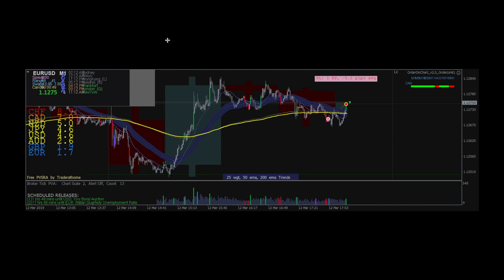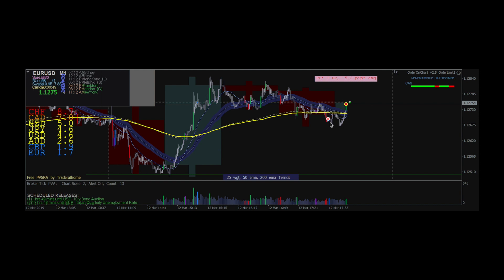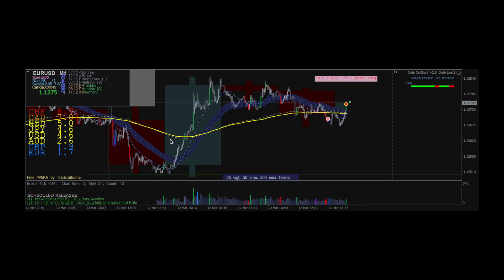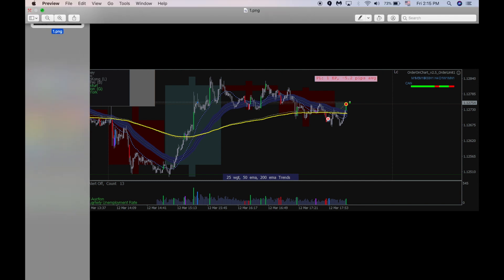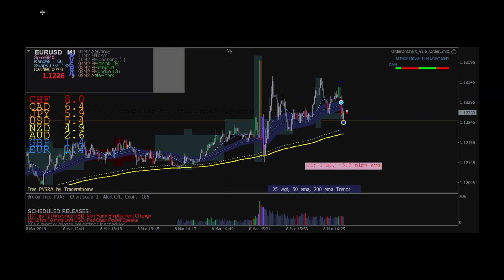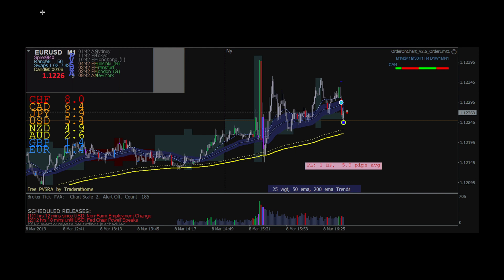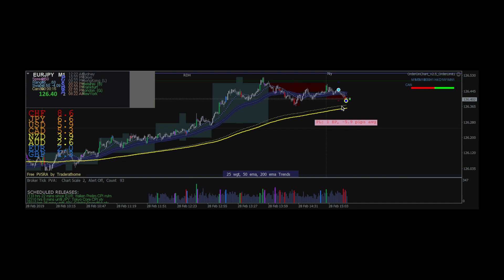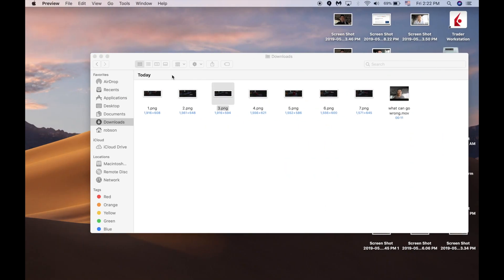RICH JAP - PVSRA ANALYSIS - WHAT CAN GO WRONG AND HOW TO PREVENT IT?